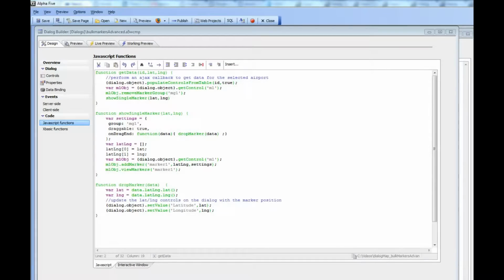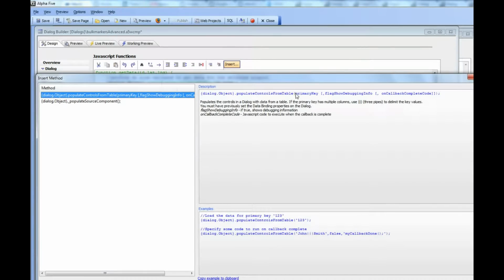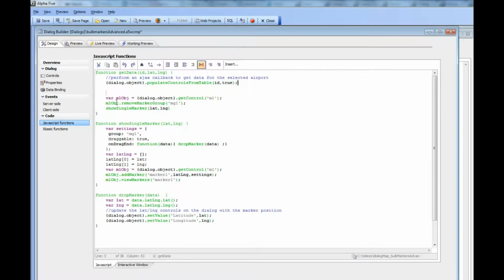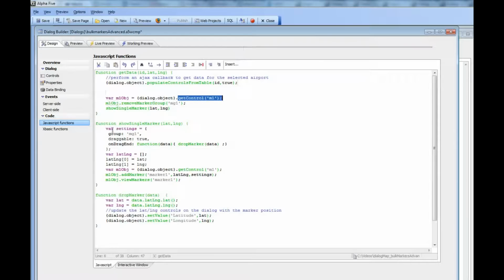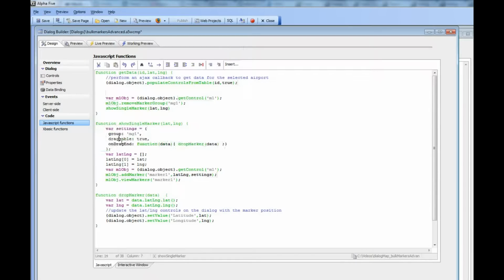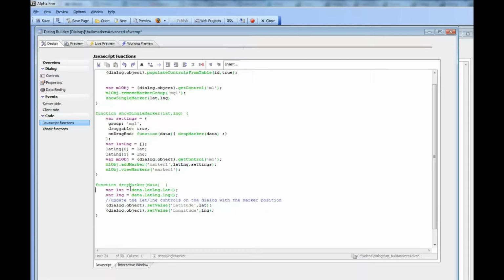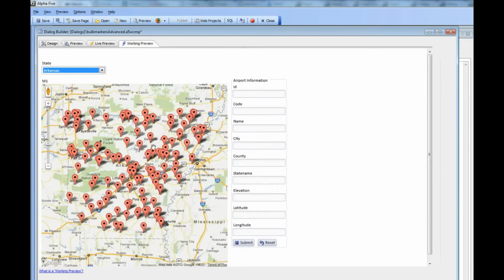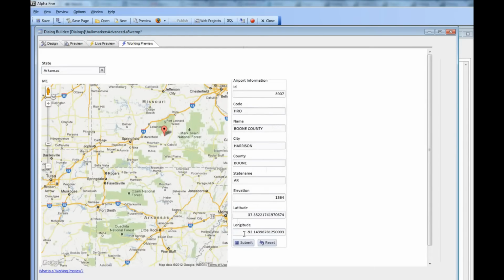V11 Feature Packs - Adding Multiple Markers to a Map - Advanced Example - Bulk Markers Part 2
FP11_DLGMAP5 Alpha Five v11 Dialog map bulk markers advanced 2

This example extends the example shown in the previous video. When the user clicks on a marker, we show how another Ajax callback can be made to populate fields in the Dialog with information about the selected airport. The video shows how the markers are defined with the appropriate onClick behavior. In addition, when a particular marker is clicked, the markers for all of the airports in the state are removed and a single marker for the selected airport is shown. This marker is draggable, so if you move the marker, the latitude and longitude fields for the airport are updated in the corresponding controls on the Dialog.